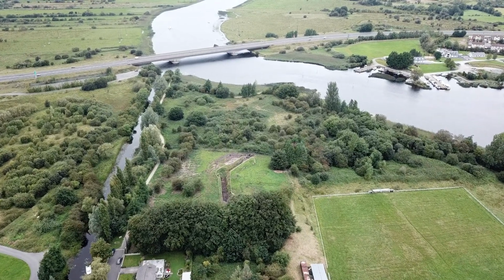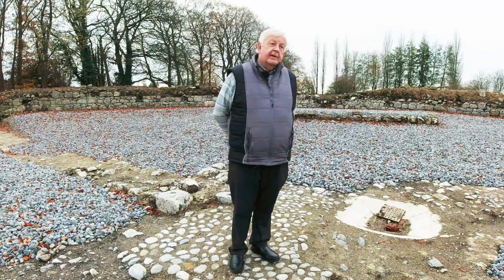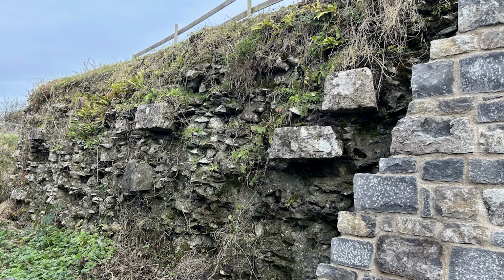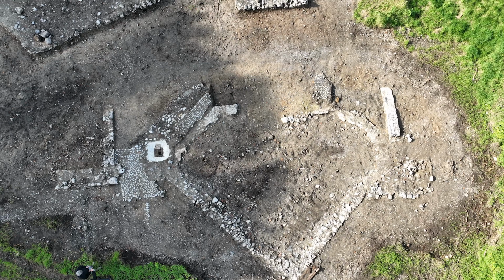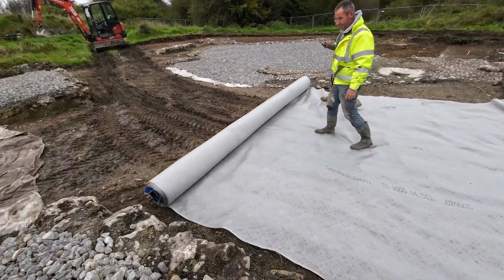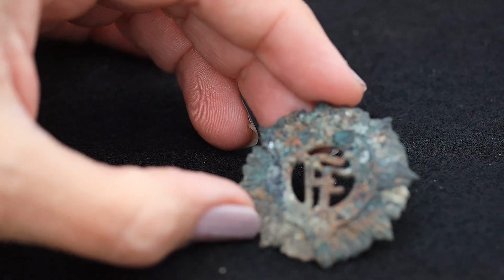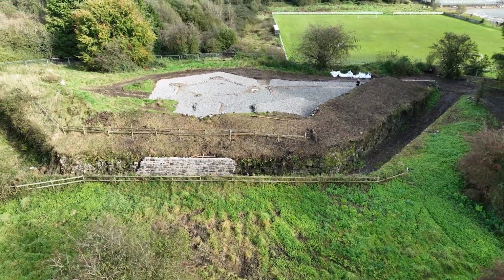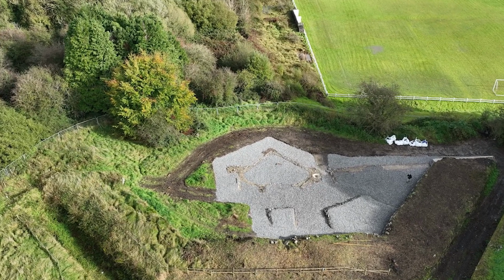Battery Secrets Revealed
This film looks at the first phase of conservation works undertaken on The Number One Gun Battery, the last surviving example of the 8 Gun Batteries built in Athlone in the early 19th Century.

Film was produced with funding from the Creative Ireland Programme, Department of Tourism, Culture, Arts, the Gaeltacht, Sport and Media.